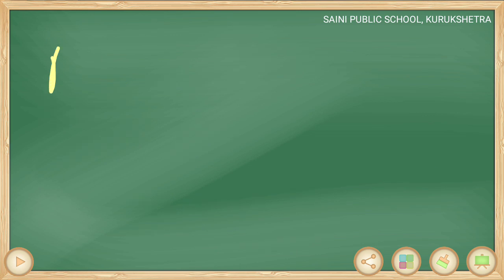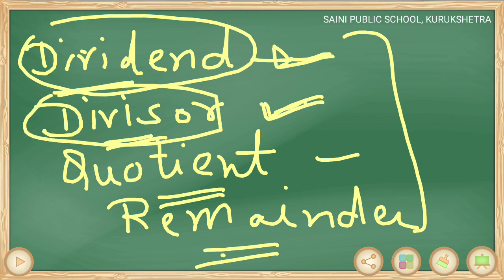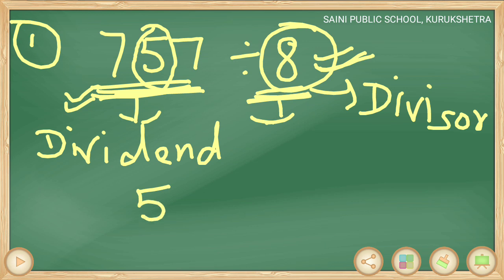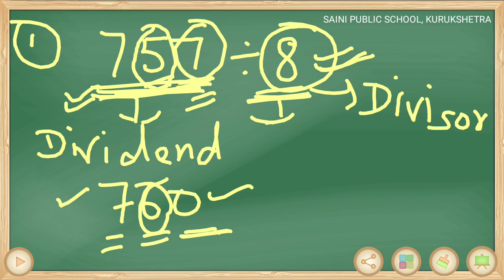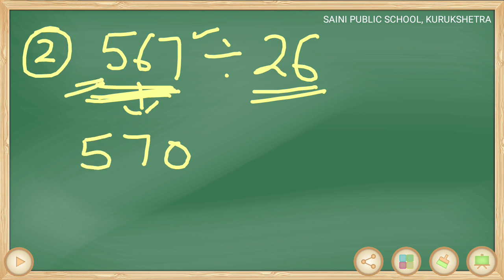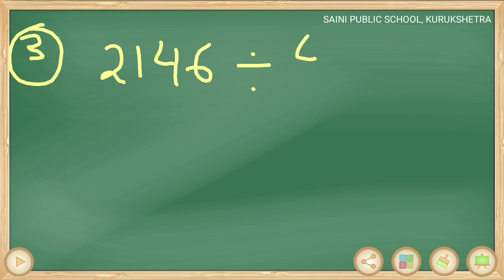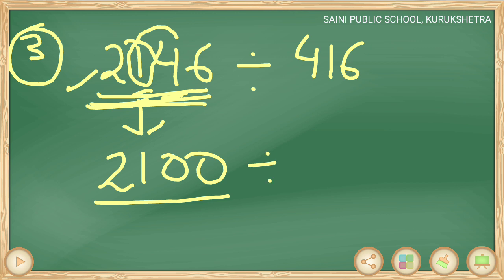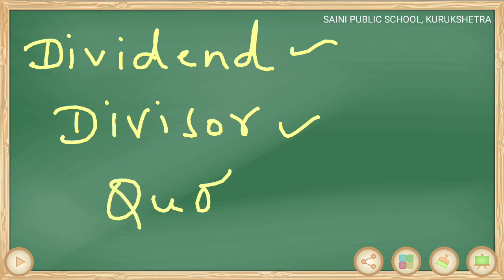Division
Estimation in division